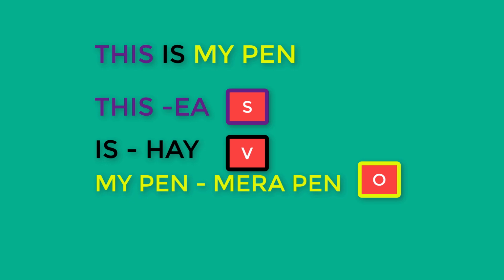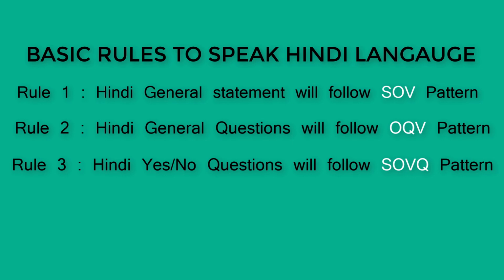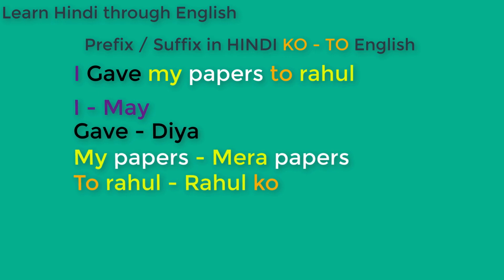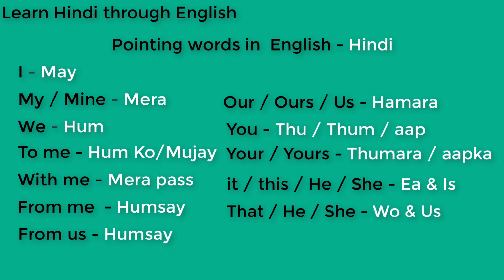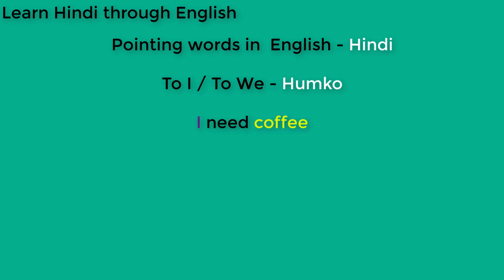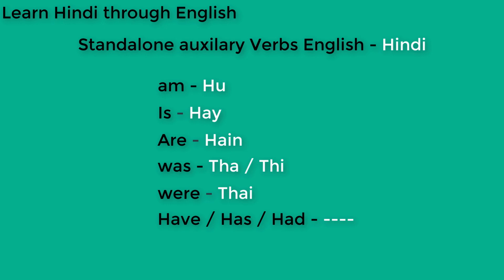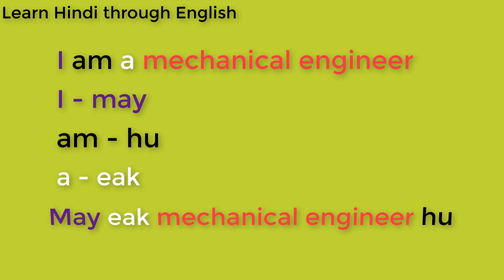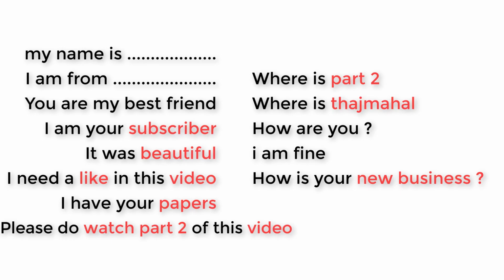Learn Hindi through English || Learn hindi language for beginners in english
Learn Hindi through English Language. We help English speakers to speak spoken Hindi through English language. Hindi is a language belongs to India European language family. It has so many similarities in grammar with English language. We are already teaching spoken Hindi through Tamil language. We bring our experience of teaching new languages.

My name is Siva, I am teaching Hindi through Tamil since 2015 and I am teaching Tamil through Hindi since 2014. It is my second Youtube channel and I am already running a successful channel in Tamil language. Here I will teach various languages through English starting from Hindi through English.

In This channel we will teach Indian langauges through English.

More videos and links are comming soon please come back after few days.

Chapters in this spoken Hindi through Tamil Lesson.

0:00 The Language Tree Channel - Introduction
1:08 Learn Hindi langauge basic sentence formation
1:22 Hindi grammar SOV sentence formation example
3:43 Hindi sentence formation exemptions
4:00 Learn How to ask questions in Hindi language
4:59 Learn  how to frame Hindi Yes / No questions
5:58 Learn  Basic rules to frame Hindi sentences
6:52 Learn Question words in Hindi langauge
9:05 Prefix and suffix for Day 1 Learn Hindi through Tamil (in / on / at - may )
9:56 Prefix and suffix in Hindi ( ( to - Ko )
10:45 Prefix and suffix in Hindi  (Of - Ka / Ki / Kai )
11:55 Prefix and suffix in Hindi ( from - say )
12:15 Prefix and suffix in Hindi ( with - pass )
13:09 Learn Pointing words in Hindi language
15:08 Difference between Hindi word ea & is
16:25 Hindi pointing words continuation
17:37 Rule 4 Learn Hindi through English
17:56 Frequently used words
20:10 Hindi standalone auxilary verbs
21:19 Have Has and Had in Hindi language
22:29 Words for Day 1 PDF
23:10 Example sentence formation for Day 1
28:36 Excersise to learn Hindi through English

Learn Hindi through English part 2

Text PDF file for Day 1 practice of Learning Hindi through English